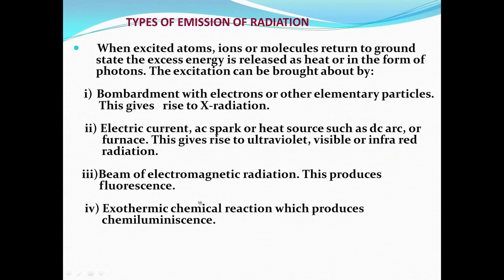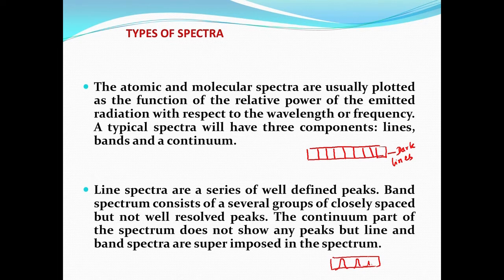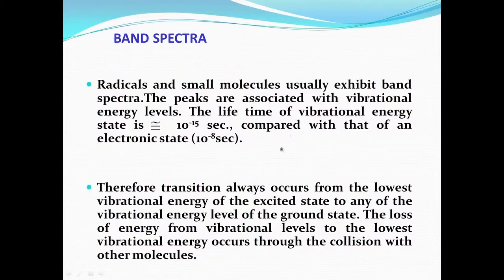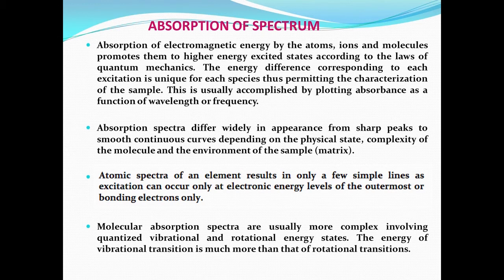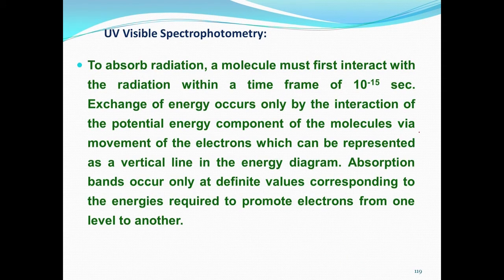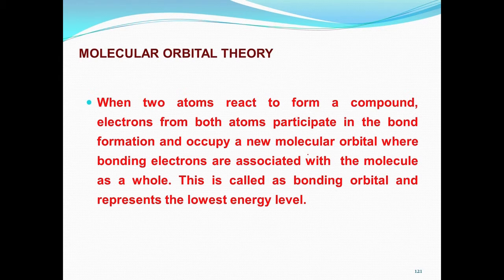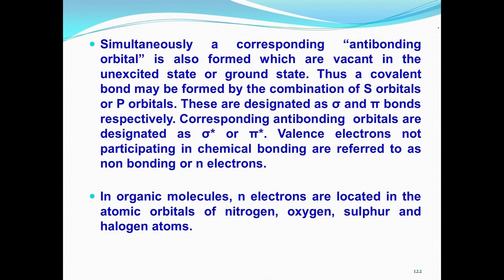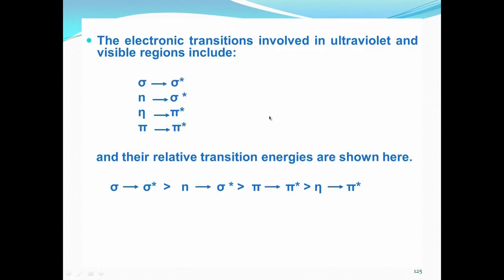Lec08 Emission and absorption spectra